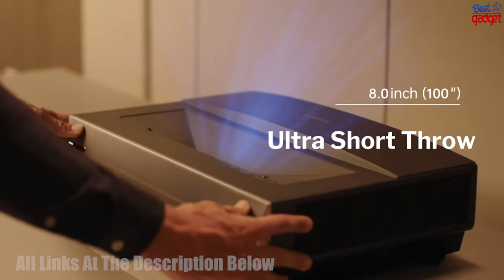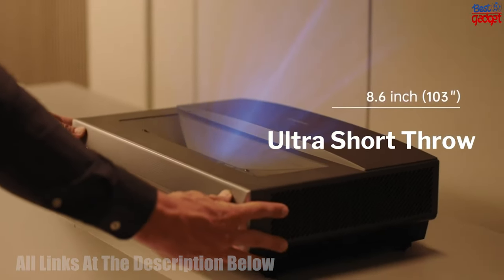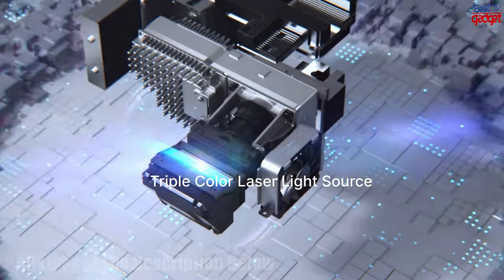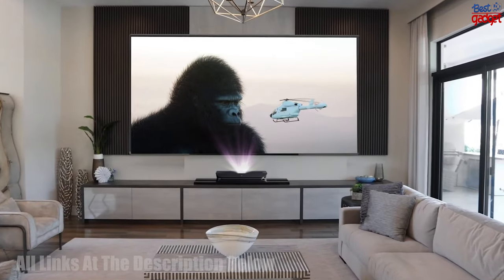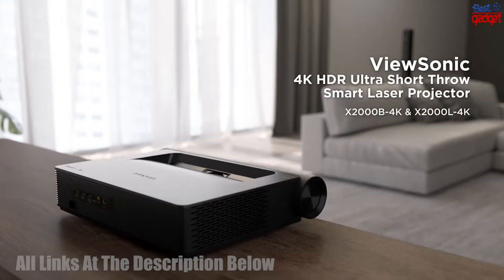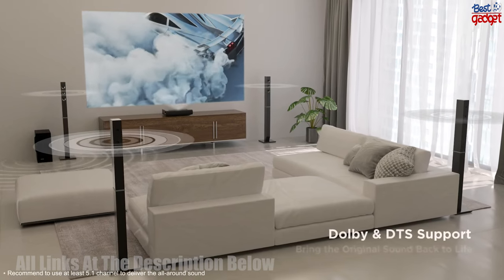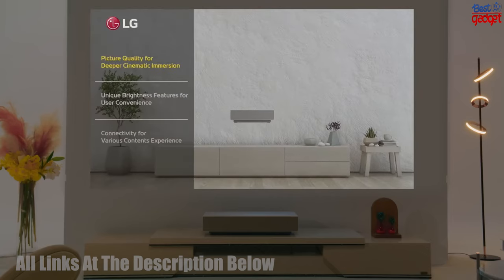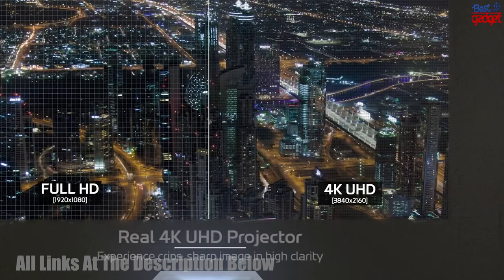5 Best Ultra Short Throw Projector Recommendation for 2024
00:00 ►intro

00:27 ► CASIRIS A6 Ultra Short Throw Projector,
●●Amazon US
●●Amazon UK
●●Amazon CA
●●Amazon DE

01:23 ► Formovie Theater Ultra Short Throw Projector
●●Amazon US
●●Amazon UK
●●Amazon CA

02:16 ► AWOL Vision 4K Tri-Chroma UST Projector
●●Amazon US
●●Amazon CA

02:59 ► ViewSonic X2000B-4K Ultra Short Throw 4K UHD Laser Projector
●●Amazon US
●●Amazon CA
●●Amazon DE

03:55 ► LG HU85LA Ultra Short Throw 4K UHD Laser Smart Home Theater Cinebeam Projector
●●Amazon US
●●Amazon UK
●●Amazon CA
●●Amazon DE

Ultra short throw projector with highest resolution 2023,
Best ultra short throw projector for large rooms 2023,
Best budget ultra short throw projector 2023
Best ultra short throw projector for small rooms 2023,
Best ultra short throw projector for living room 2023,
Best ultra short throw projector for bedroom 2023,
Best ultra short throw projector for classroom 2023,
Best ultra short throw projector for conference room 2023,
Best ultra short throw projector for office use 2023,
Best ultra short throw projector for presentations 2023,
Best ultra short throw projector for movie nights 2023,
Best ultra short throw projector for sports events 2023,
Best ultra short throw projector for online classes 2023,
Best ultra short throw projector for virtual meetings 2023,
Best ultra short throw projector with built-in speakers 2023,
Best ultra short throw projector with long lamp life 2023,
Best ultra short throw projector with high brightness 2023,
Best ultra short throw projector with good color accuracy 2023,
Best ultra short throw projector with high contrast ratio 2023,
Best ultra short throw projector with wireless connectivity 2023,
Best ultra short throw projector with easy setup 2023,
Best ultra short throw projector with automatic keystone correction 2023,
Best ultra short throw projector with 3D support 2023,
Best ultra short throw projector with multiple input options 2023,
Best ultra short throw projector with long throw distance 2023,
Best ultra short throw projector with portable design 2023,
Best ultra short throw projector with high throw ratio 2023,
Best ultra short throw projector with low input lag 2023,
Best ultra short throw projector with good color gamut 2023,
Best ultra short throw projector with low fan noise 2023,
Best ultra short throw projector with good connectivity options 2023,
Best ultra short throw projector with smart features 2023,
Best ultra short throw projector with good customer support 2023,
Best ultra short throw projector with good warranty 2023,
Best ultra short throw projector with energy efficient design 2023,
Best ultra short throw projector with durable build quality 2023,